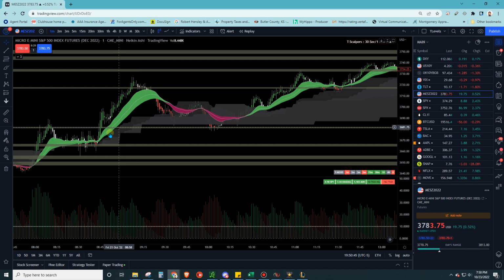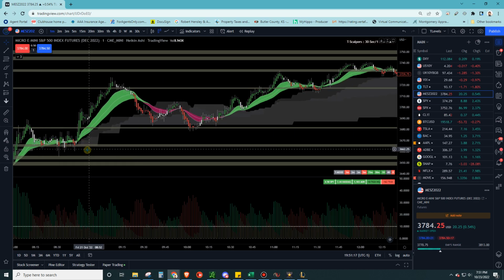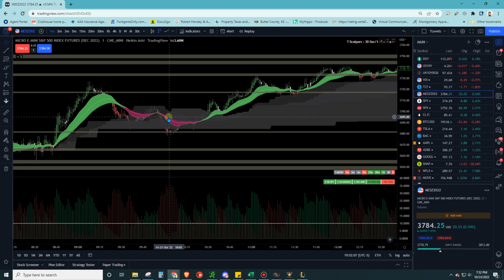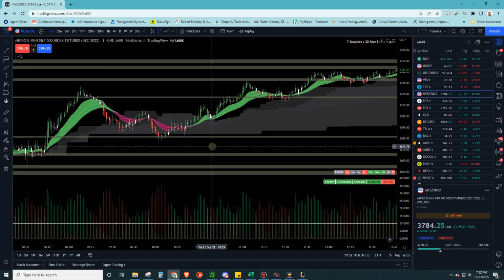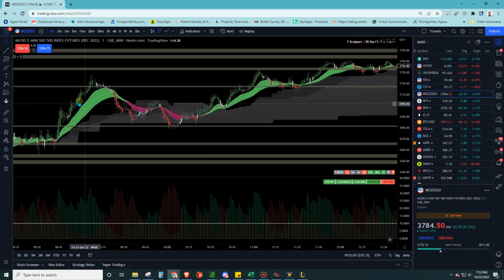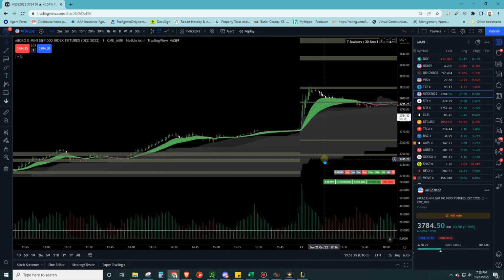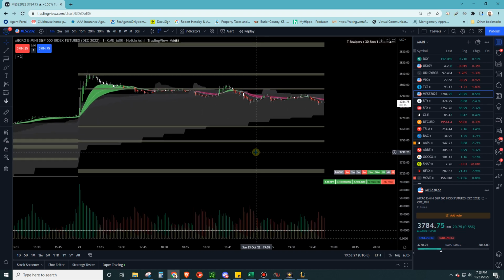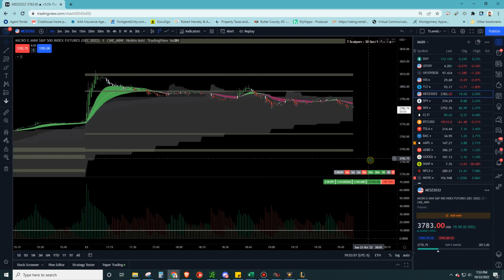NEW Tech from Future Tech - T-Scalpers